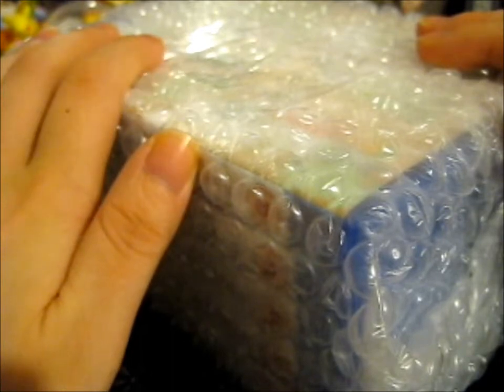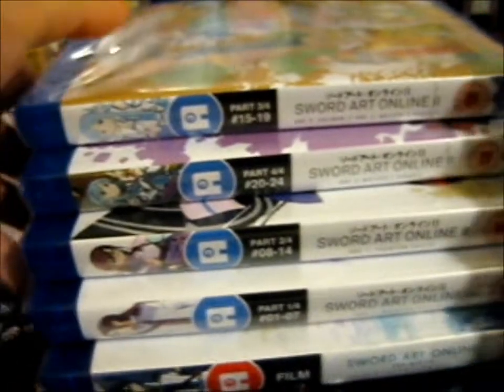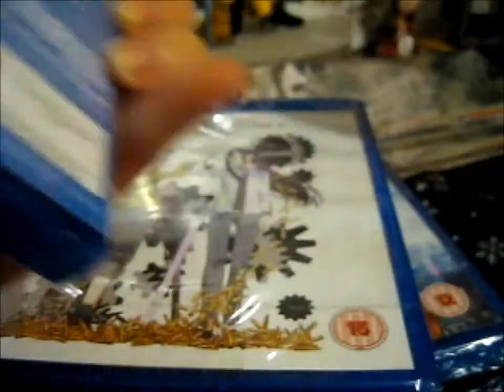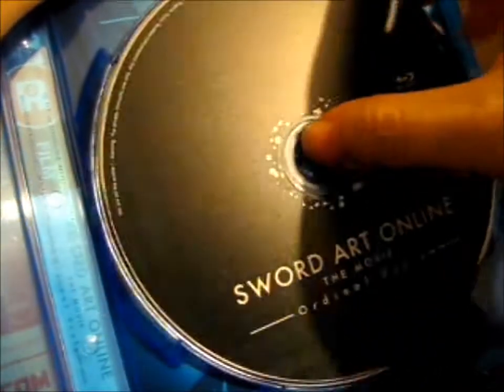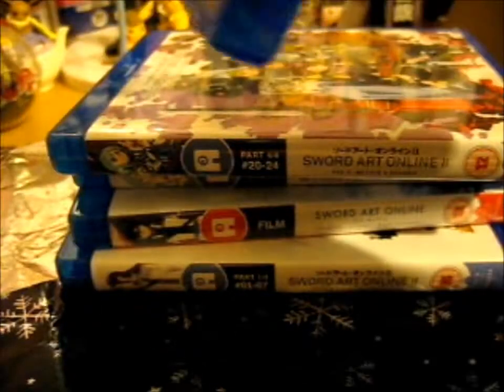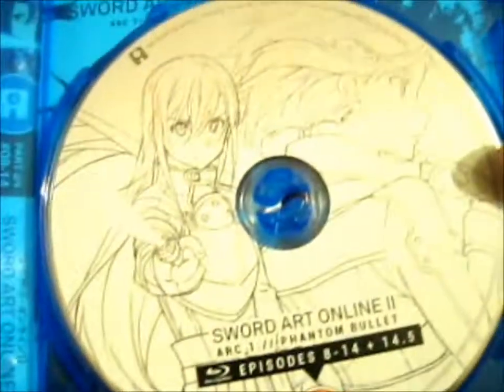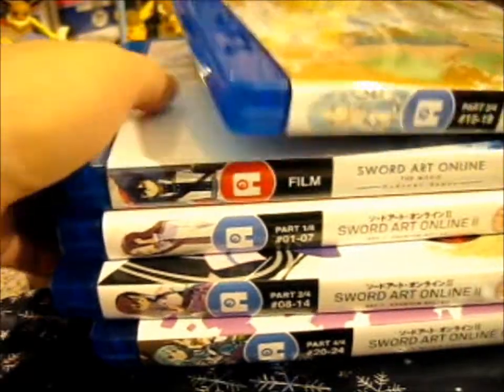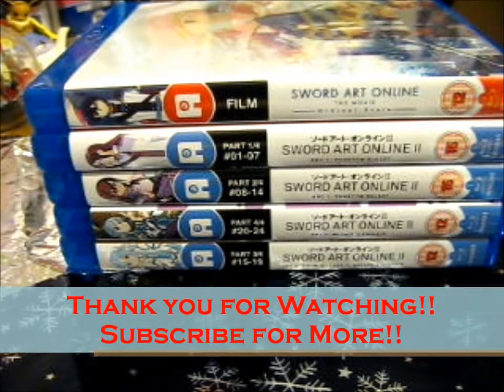Bought SAO S2 & Movie for a Steal!!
Opening of: Bought SAO S2 & Movie for a Steal!!

pfwvssj